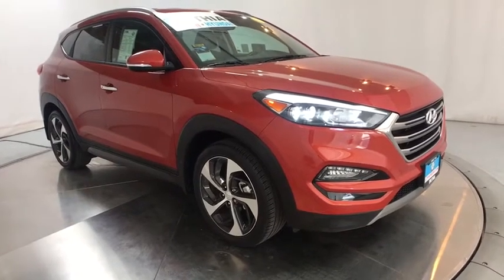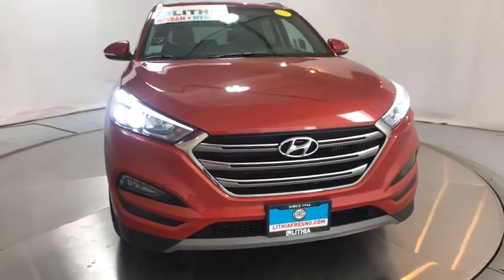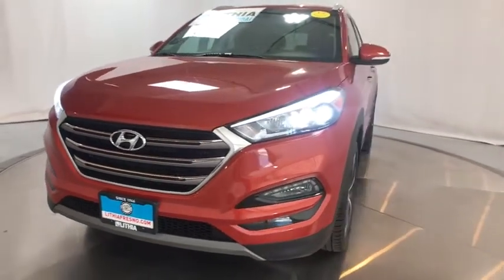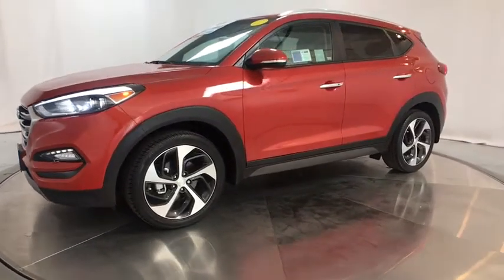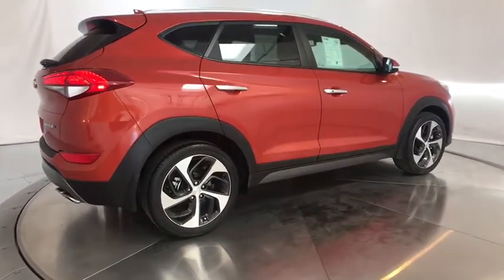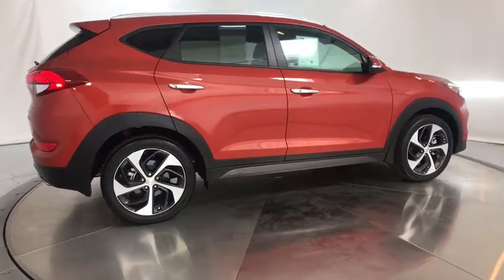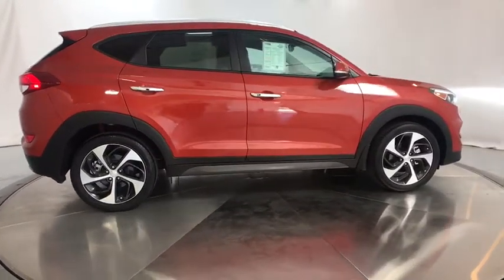2016 Hyundai Tucson Fresno, Clovis, Selma, Hanford, Bakersfield, CA GU150503H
SEDONA SUNSET Used 2016 Hyundai Tucson available in Fresno, California at Lithia Hyundai of Fresno. Servicing the Clovis, Selma, Hanford, Bakersfield, CA area.
2016 Hyundai Tucson FWD 4dr Limited - Stock#: GU150503H - VIN#: KM8J33A21GU150503

5590 N. Blackstone

CARFAX 1-Owner, GREAT MILES 28,049! REDUCED FROM $22,995!, PRICED TO MOVE $700 below Kelley Blue Book!, EPA 30 MPG Hwy/25 MPG City! Navigation, Heated Leather Seats, Power Liftgate, OPTION GROUP 01, Alloy Wheels, Turbo Charged CLICK NOW! KEY FEATURES INCLUDE: Leather Seats, Navigation, Power Liftgate Rear Spoiler, MP3 Player, Onboard Communications System, Aluminum Wheels, Privacy Glass, Keyless Entry, Remote Trunk Release. OPTION PACKAGES: OPTION GROUP 01. Hyundai Limited with SEDONA SUNSET exterior and BLACK interior features a 4 Cylinder Engine with 175 HP at 5500 RPM*. VEHICLE REVIEWS: KBB.com's review says If you want a small SUV with style, sophisticated technology and great fuel economy, put the 2016 Hyundai Tucson on your consideration list.. Great Gas Mileage: 30 MPG Hwy. This Tucson is priced $700 below Kelley Blue Book. BUY WITH CONFIDENCE: CARFAX 1-Owner AutoCheck One Owner BUY FROM AN AWARD WINNING DEALER: Lithia Hyundai of Fresno sells new and used cars, trucks and SUVs near Visalia and Hanford, California. We offer financing options and incentives for all Central California Hyundai customers. Conveniently accessible from the Golden State and Yosemite Freeways, we are located at 5590 N. Blackstone in Fresno. Less than thirty minutes from Hanford and Visalia, our sales department is open seven days a week to serve you. Pricing analysis performed on 10/19/2018. Horsepower calculations based on trim engine configuration. Fuel economy calculations based on original manufacturer data for trim engine configuration. Please confirm the accuracy of the included equipment by calling us prior to purchase.